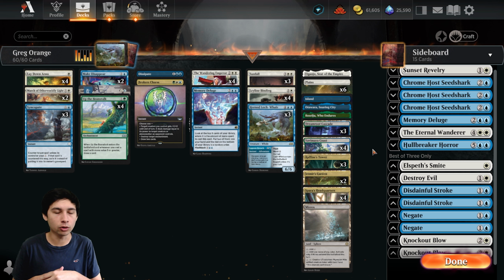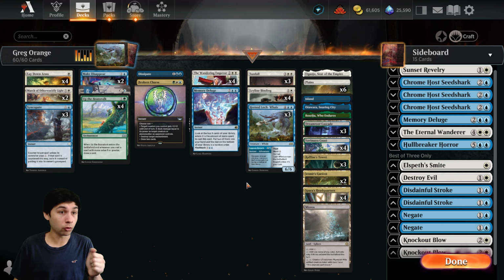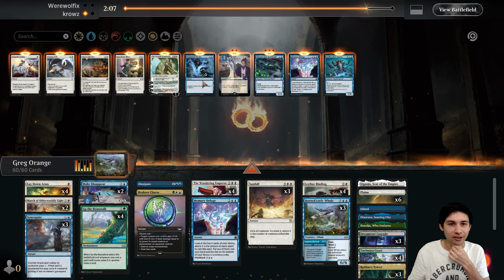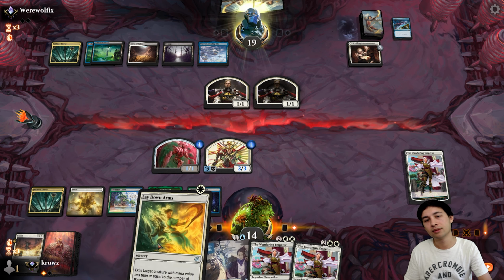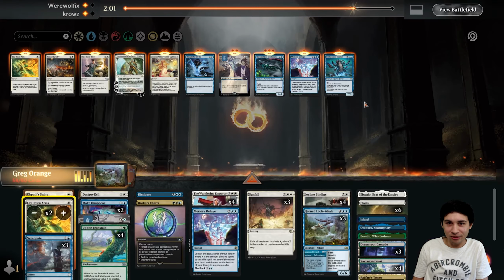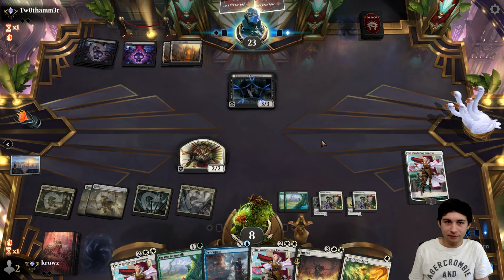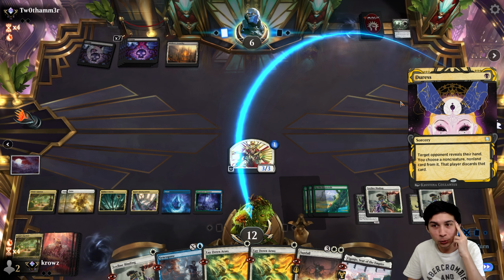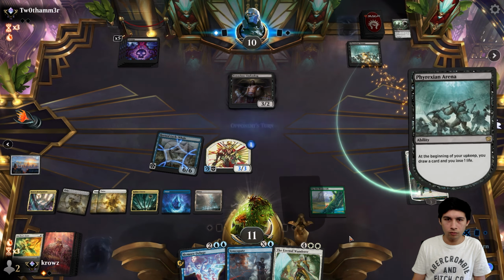A Stroke of Genius: Bant Control [Deck/Strategy Breakdown + Gameplay]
Covering Greg Orange's Bant Control with which he got a top 8 at the World Championship 2023

Youtube Membership (Early Access to Videos, Some Bonus Videos)

Thumbnail By @shudzsi on X(Twitter) / shudzsi (Discord)

00:00 - Deck Tech
10:41 - Gameplay

Standard Bo3 (Best of Three) and Bo1 (Best of One) Deck Tech usually in Mythic on Magic: The Gathering Arena (MTGA).